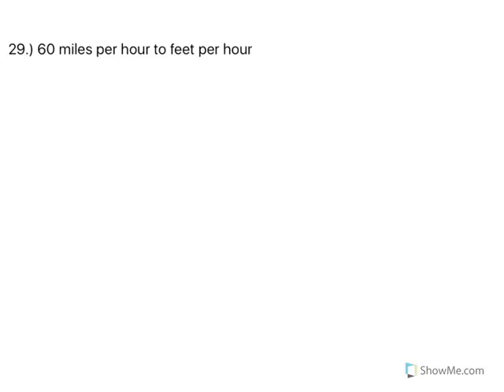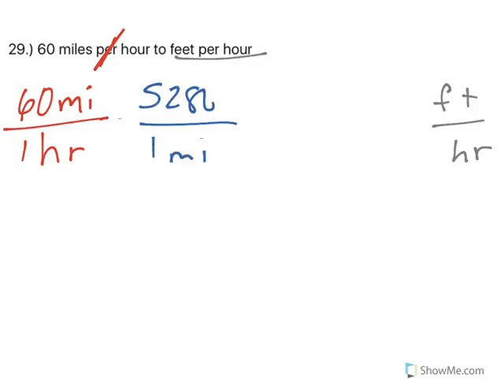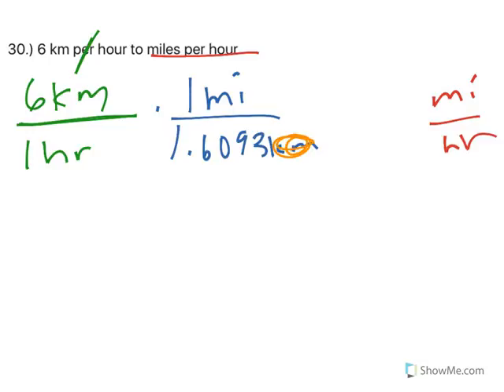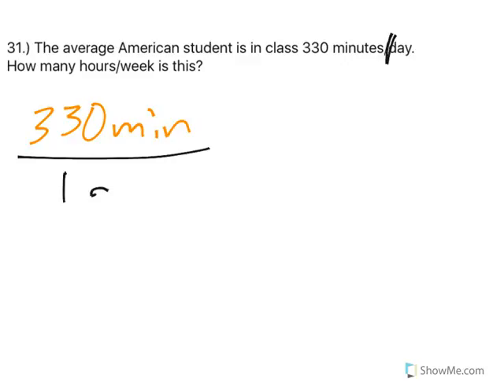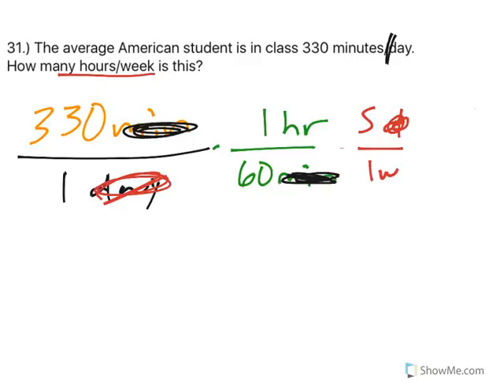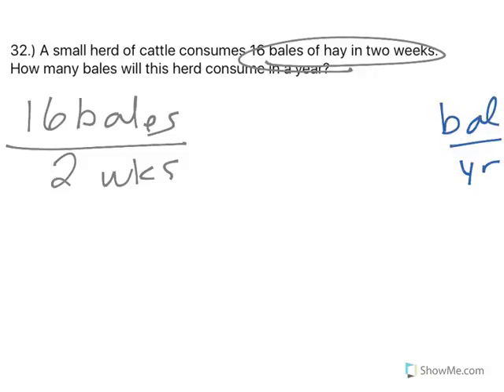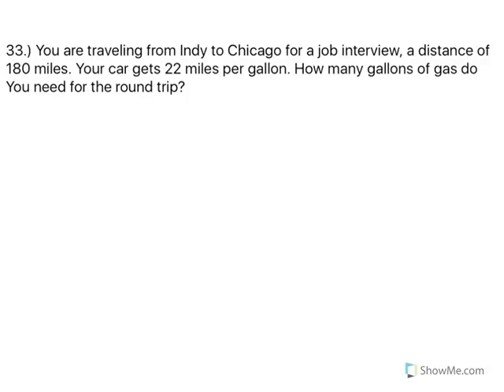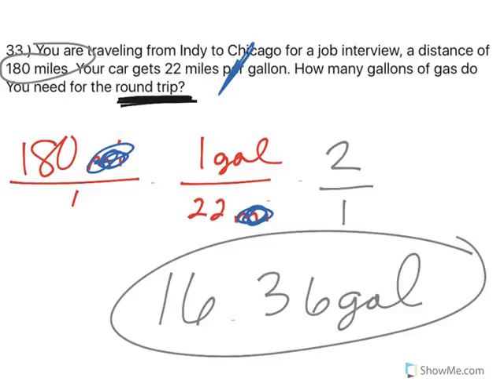Conversions: Rates (080)